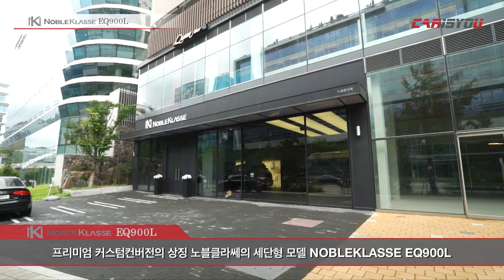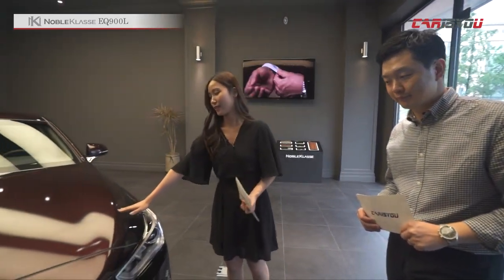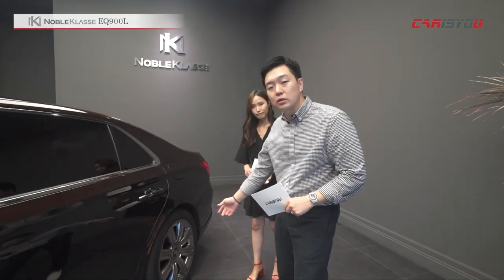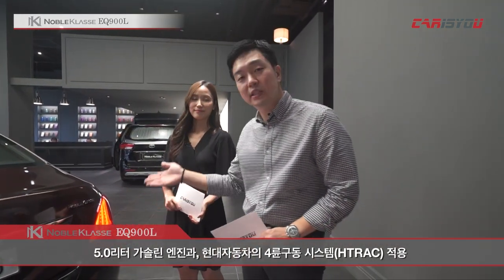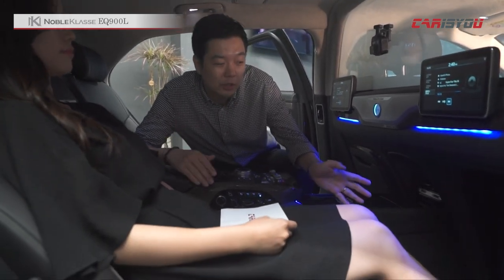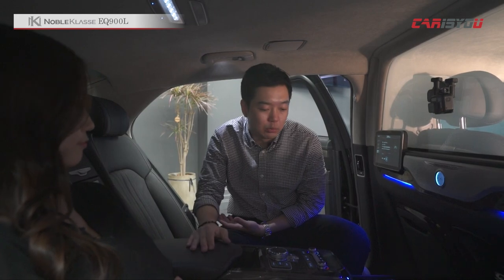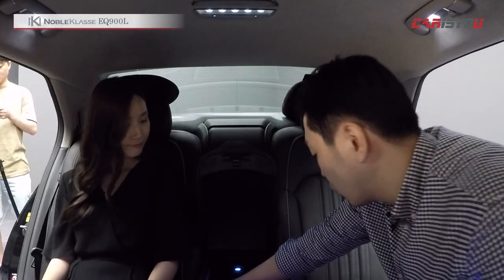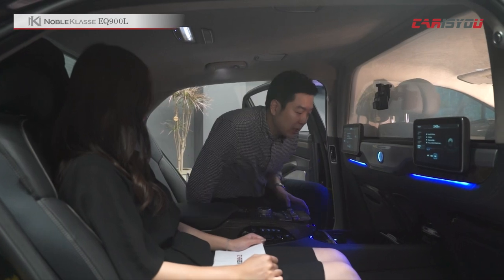카이즈유 - 노블클라쎄 EQ900L 시승기(외관 디자인/실내 공간 리뷰)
[카이즈유]

안녕하세요. 카이즈유입니다.

이번 영상에서 만나보실 차량은 ‘노블클라쎄 EQ900L’입니다.

제네시스 EQ900L 리무진을 베이스로 제작되었고, 노블클라쎄의 첫 번째 세단 모델입니다.

이번 영상에서는 기존처럼 시승은 물론 2열 공간까지 꼼꼼하게 경험하고 영상을 제작 했습니다.

기존 EQ900L과 차별화된 부분이 무엇인지 영상으로 한번 보시죠^^